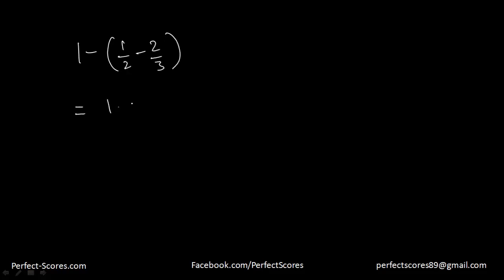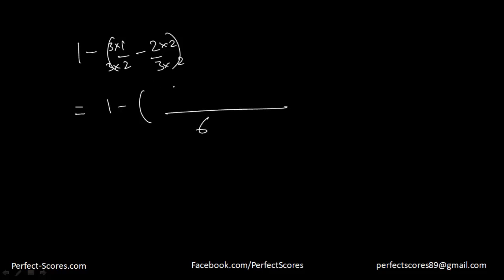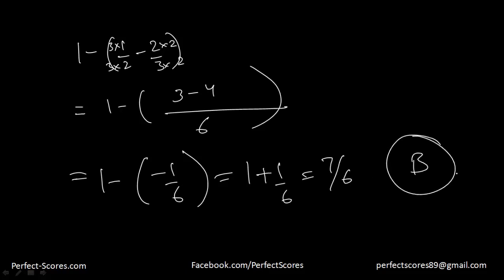Problem Solving 48 (Official Guide GMAT 13th edition)